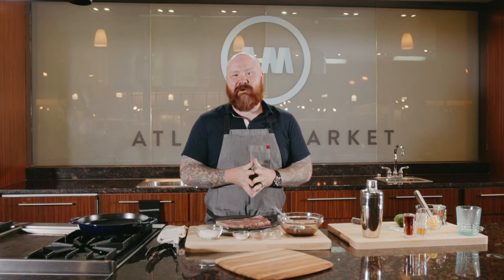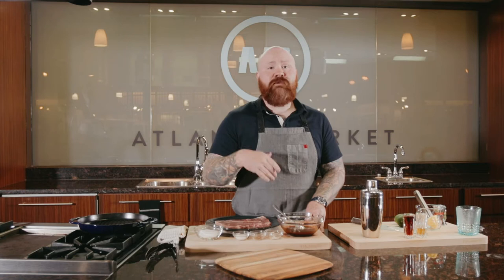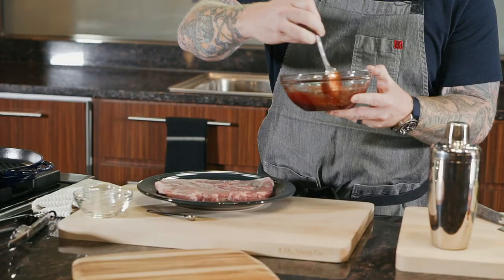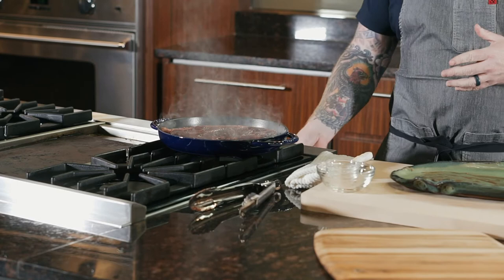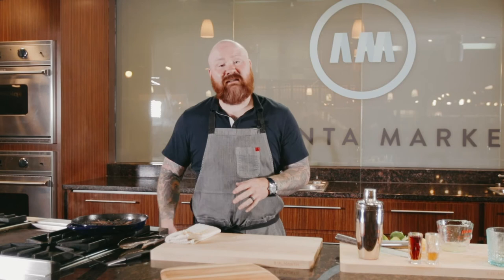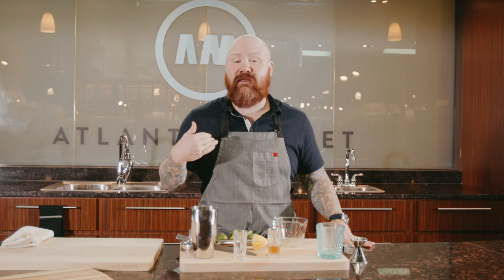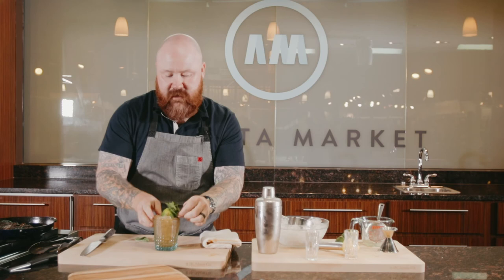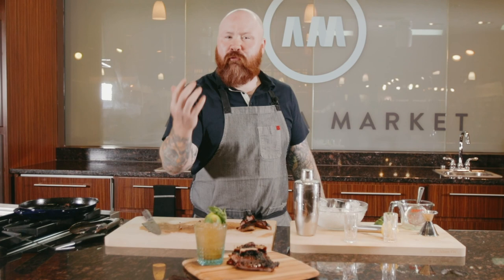Chef Kevin Gillespie Gets to Cookin' with Atlanta Market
Presented by Chef Kevin Gillespie, Red Beard Restaurants